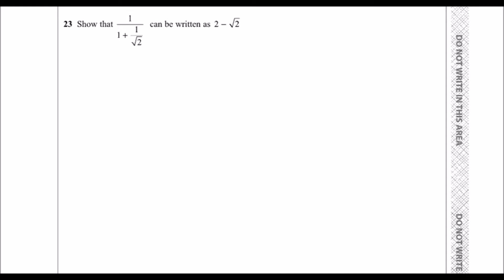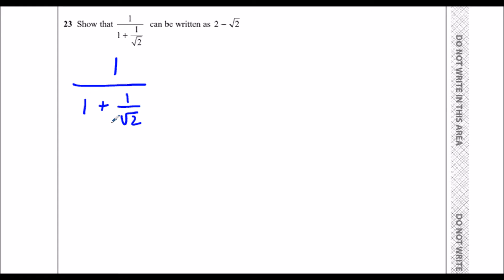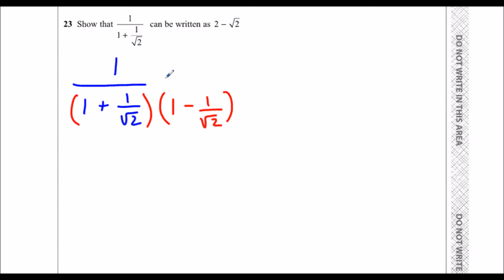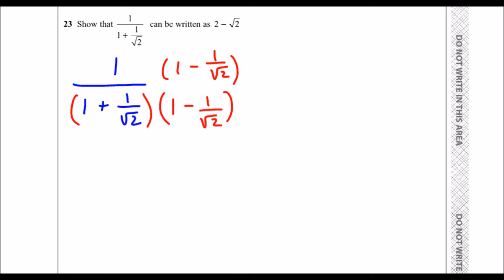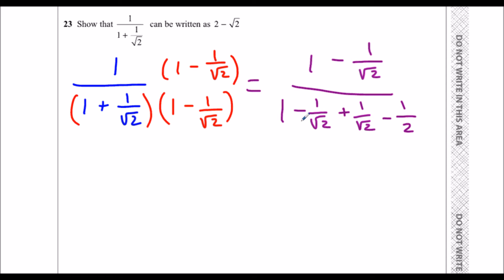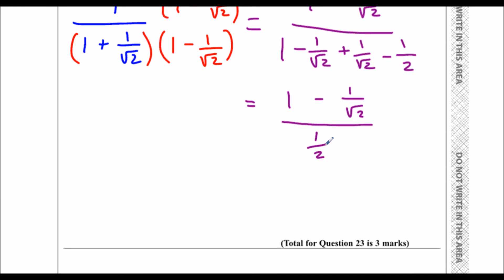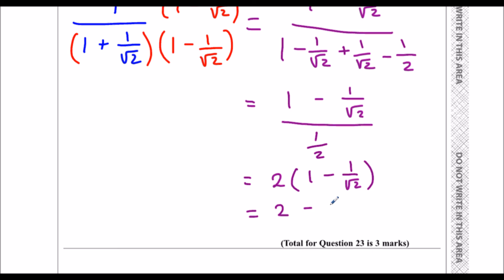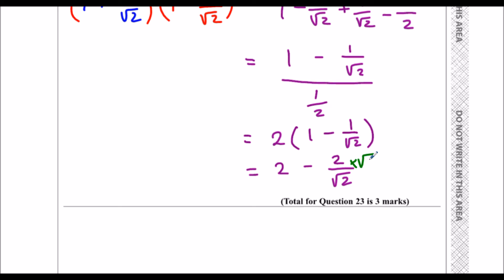Edexcel Sample Paper 1H Question 23 - Rationalising the Denominator